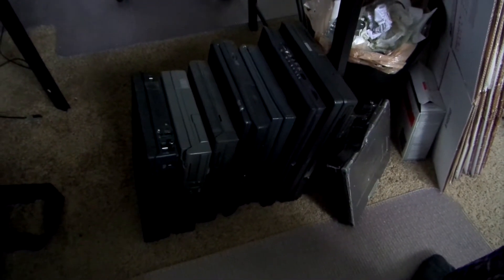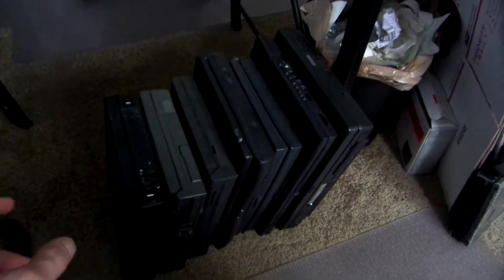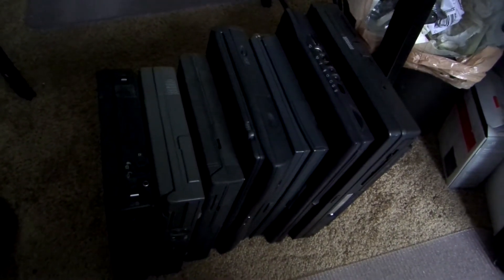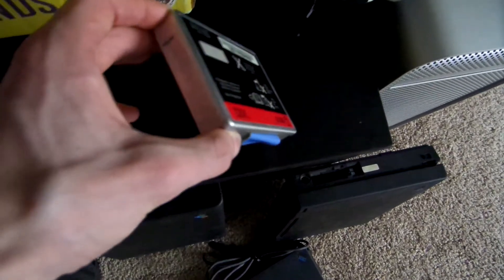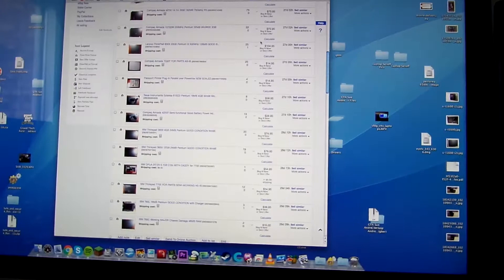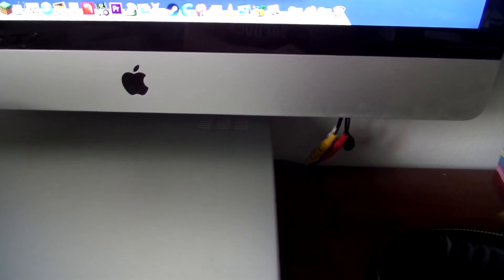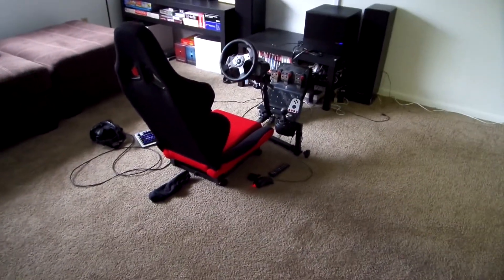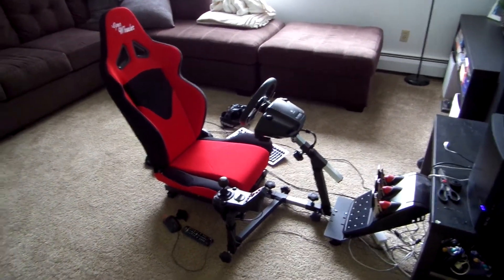Tech Vlog - May 22nd, 2017 - Selling my Vintage Laptop Collection!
I'm getting rid of two thirds of my collection so that other people can enjoy these things instead of me hoarding them on a storage shelf.